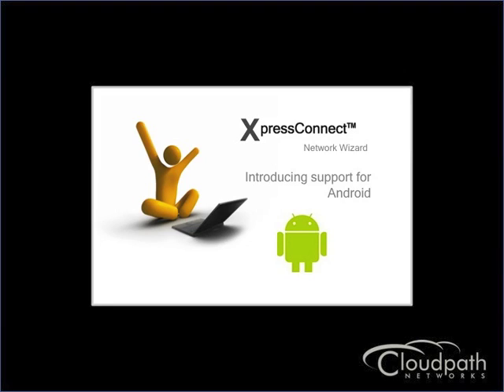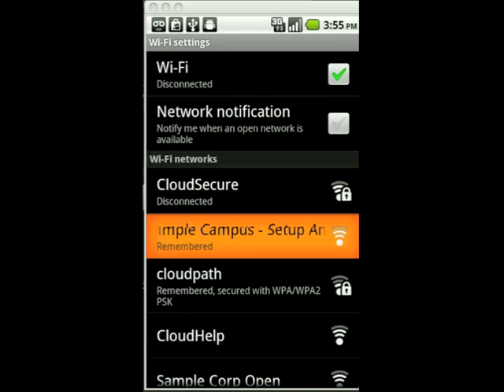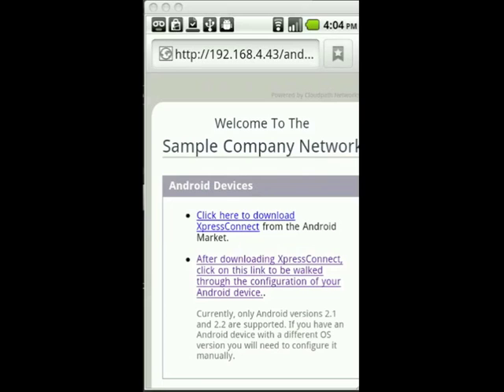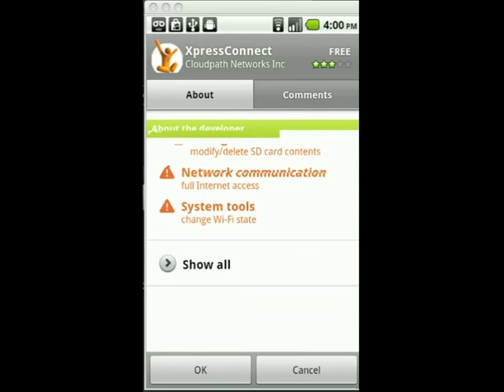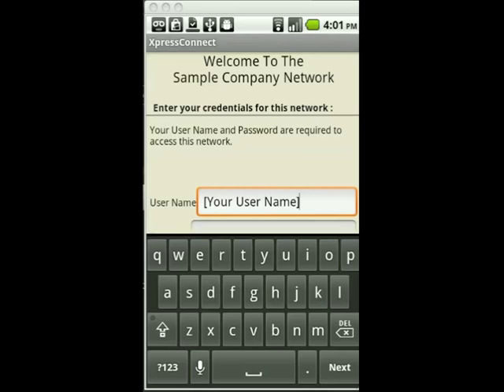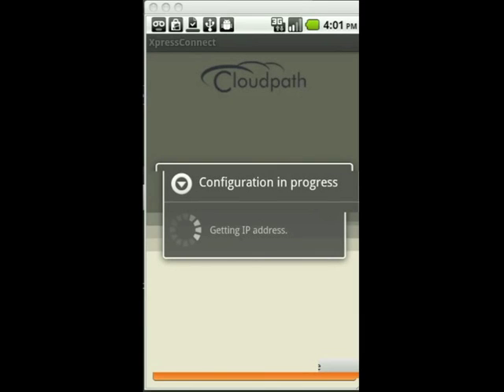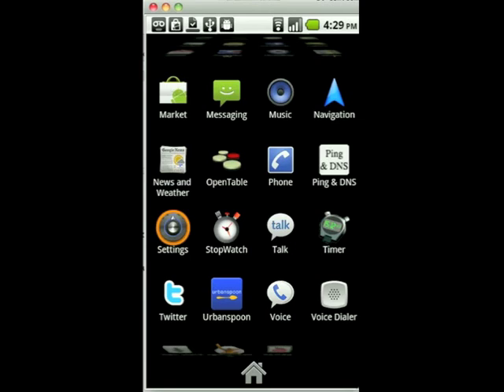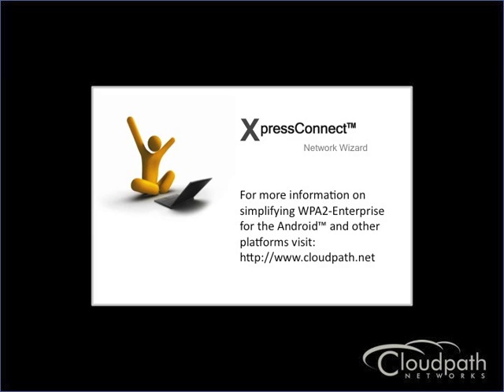XpressConnect for Android Demo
A quick demo of XpressConnect configuring WPA2-Enterprise on an Android device circa 2010.